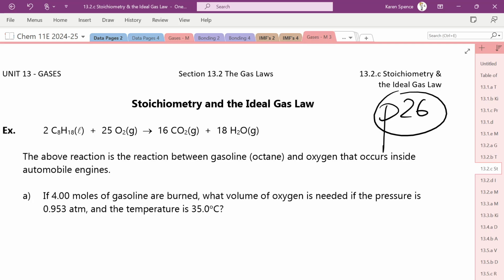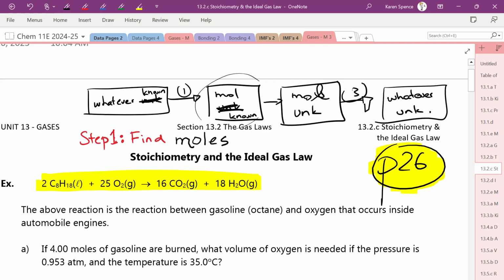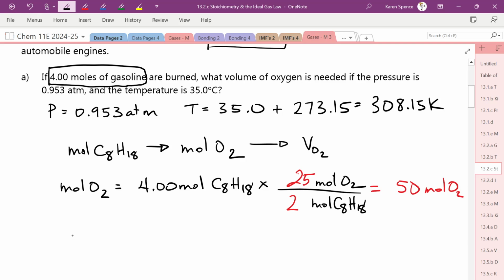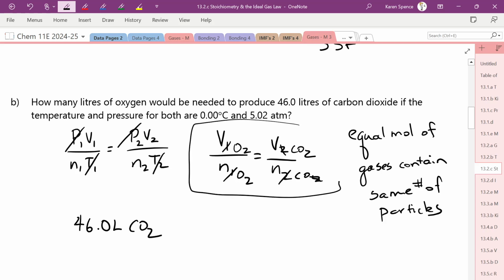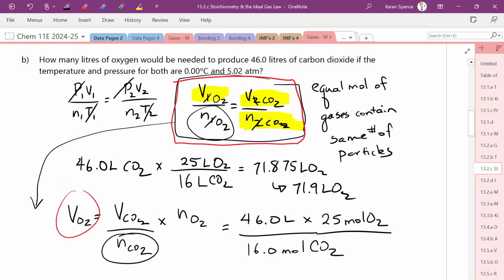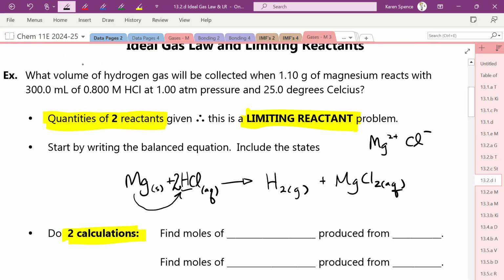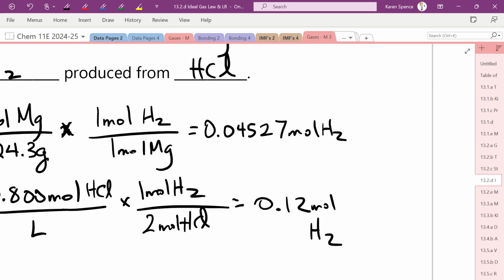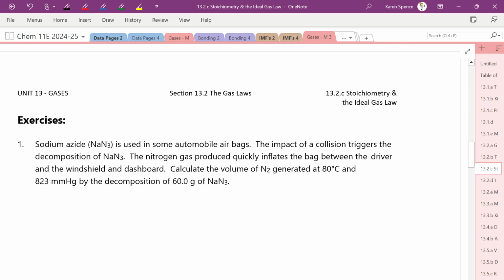2025-02-04 Ideal Gas Law with Stoichiometry & Limiting Reactant